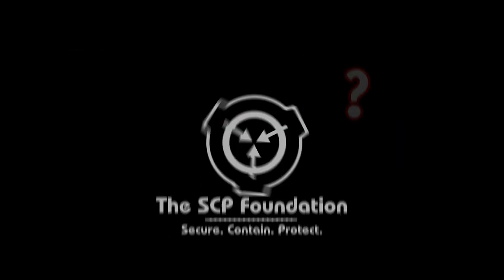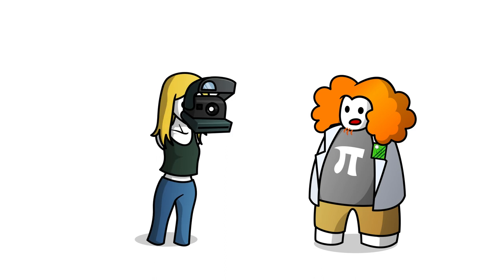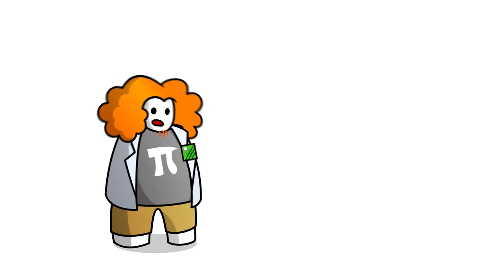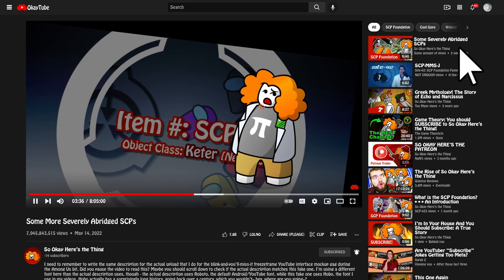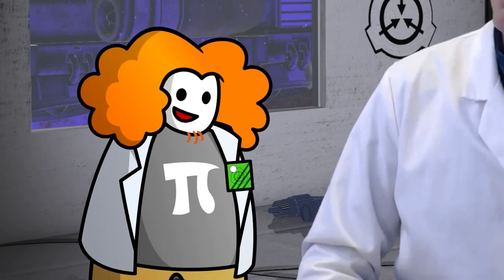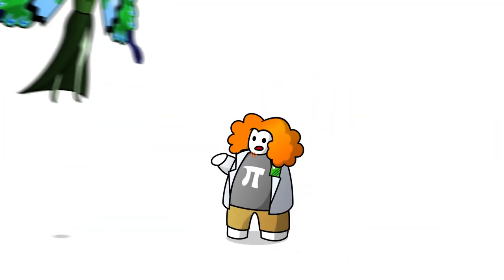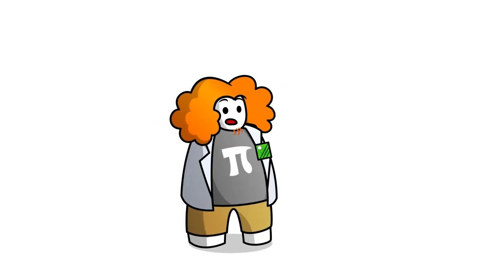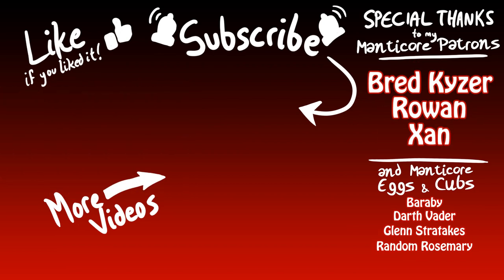Some More Severely Abridged SCPs (ft.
I need to remember to write the same description for the actual upload that I do for the blink-and-you’ll-miss-it freezeframe YouTube interface mockup gag during the Among Us bit. Did you scroll down to read this? Maybe you should pause the video to check if the fake description matches the real one. I’m using a different font here than the in-video description uses, though - the actual description uses Roboto, the default Android/YouTube font, while that fake one uses Hobo, the font I use in my videos. Hobo actually has a surprisingly long history, going back over a century, which you wouldn’t-- hey, where are you going--?

Audio edited by my fantastic audio editing pal Fauntrot!

"Canon in D (Interstellar Mix)", "Chanter", "Cool Vibes", "Evil March", "Klockworx", "Loopster", "Plain Loafer", "Professor and the Plant", "Pyro Flow", "Rollin' at 5", "Unnatural Situation", "Verano Sensual", and "Salty Ditty"

Nobody reads descriptions. I might edit this later. sovowaat